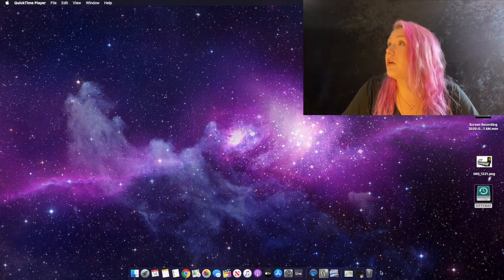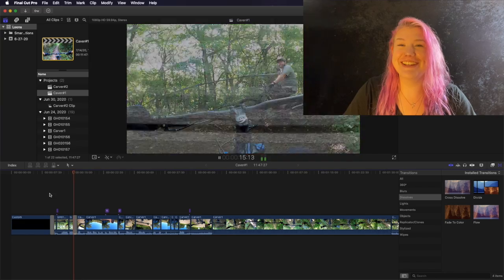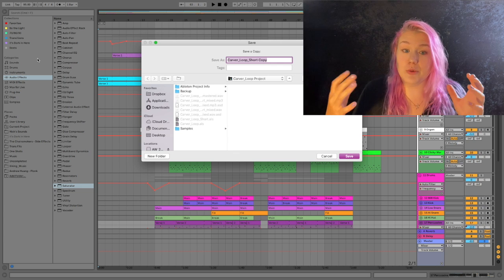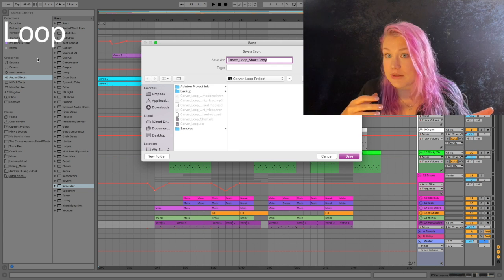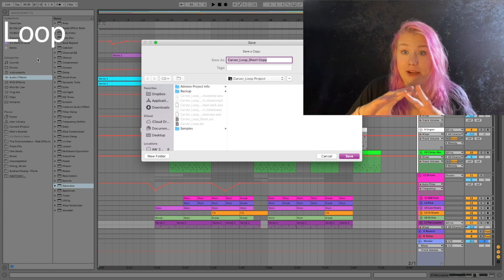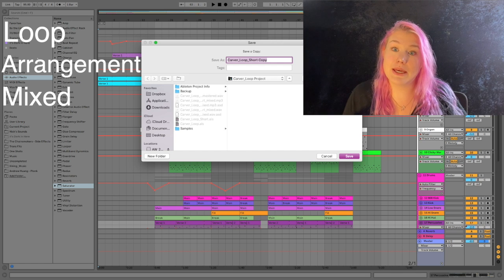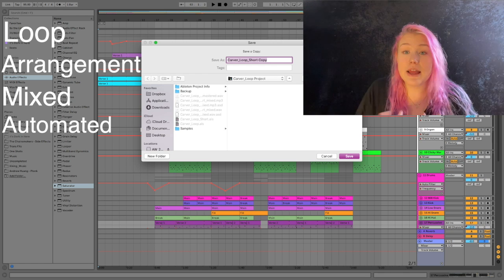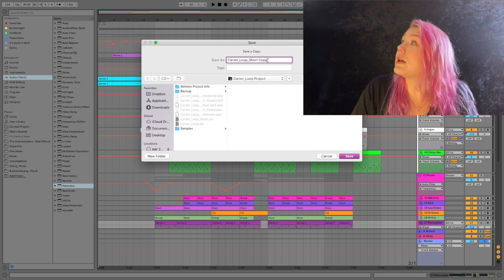beginner producer arranges around edited video // looner tunes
A never ending phasing of music.